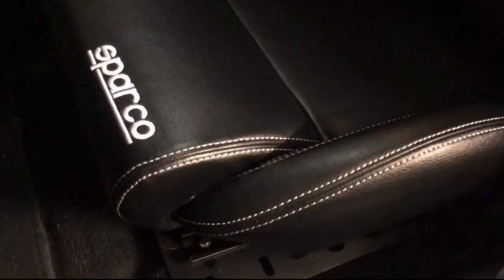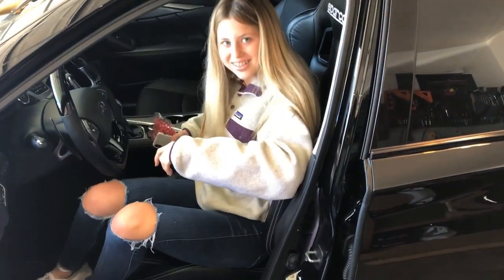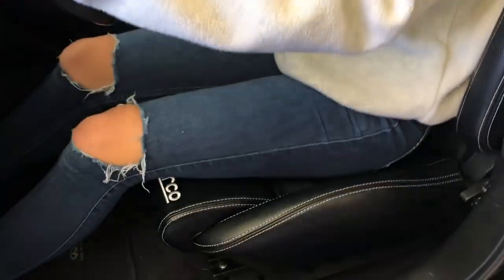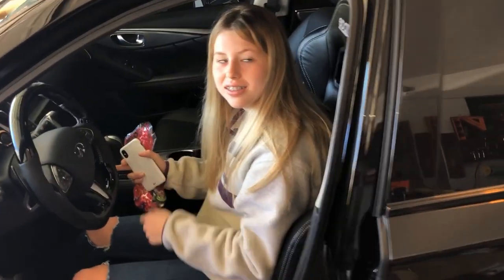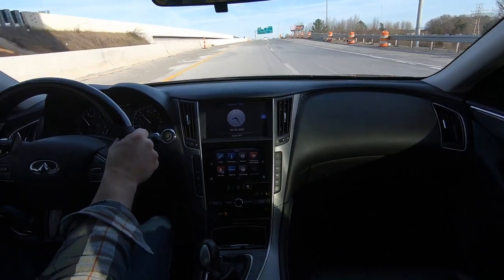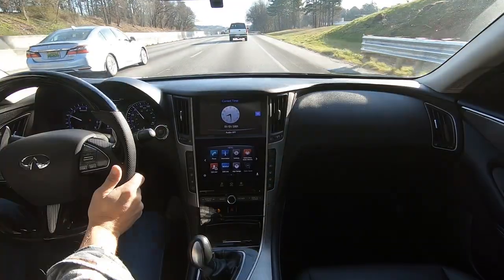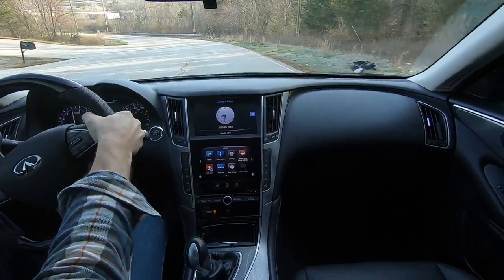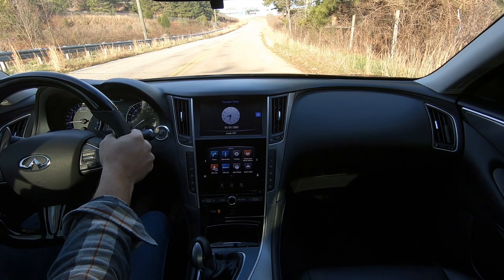Q50 Vlog In Car POV and Exhaust Clips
Reviewing the Sparco seat today and showing off the VQ exhaust!!